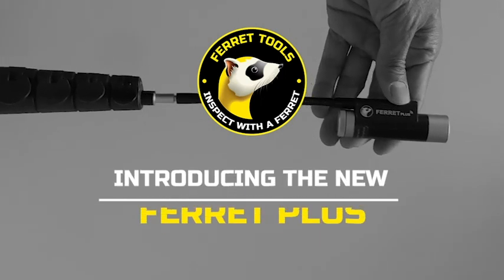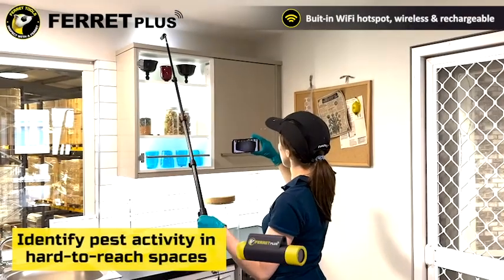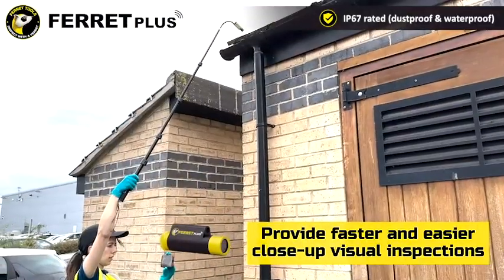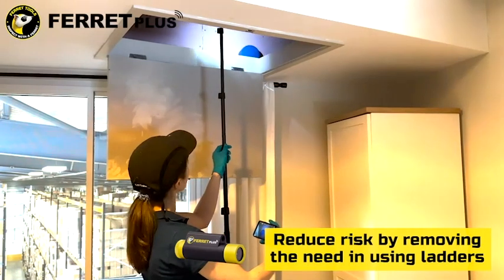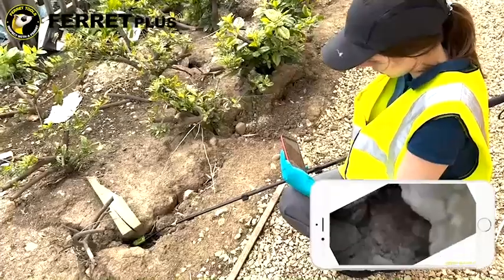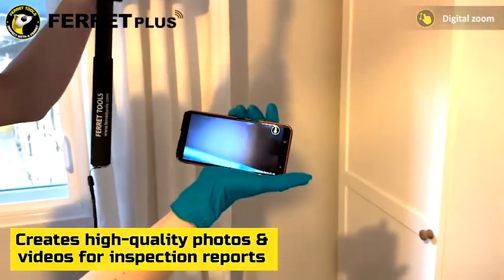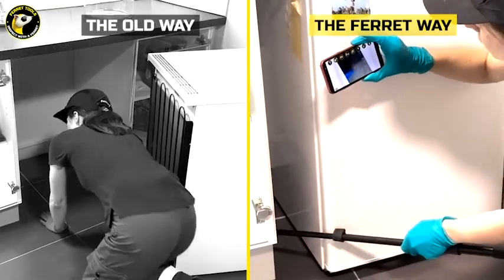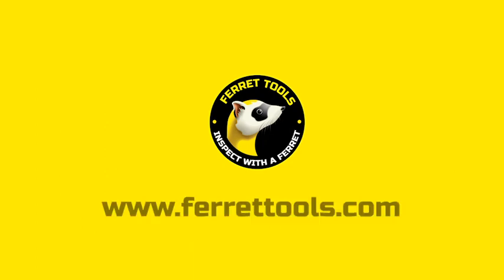Ferret Plus Wireless Inspection Camera for Pest Control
The premium Ferret Plus inspection camera brings you the ultimate innovation in inspection camera technology.

The Ferret Plus, by Ferret Tools, is a specialty wireless inspection tool designed to provide faster and easier close up visual inspections and the ability to identify and locate pest activity in dark and hard-to-reach spaces.

Features include a built-in (on board) memory to provide many hours of recording, even when out of WiFi range. The Ferret is an ideal tool for inspecting where access is difficult for all rodents, insects and bird activity such as harborage points, plus infestations, and nests.

Attach the optional Ferret Stick accessory, or any compatible rod or pole, to provide extended reach which can help reduce the risk and time involved in using and transporting ladders.

Record photos and video and see in tight enclosures. Send in the Ferret to see in those hard-to-reach crawl spaces.

The Ferret is a tool that can see and reach where you can’t. Perfect for someone who loves having the latest technology to work easier, faster & safer.

Inspect with a Ferret – Smart Tool. Smart Choice.